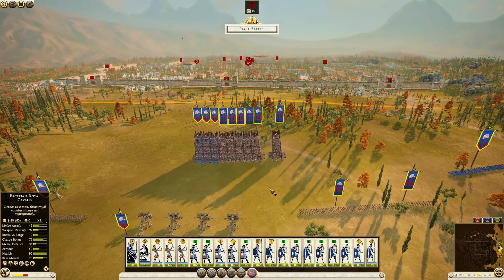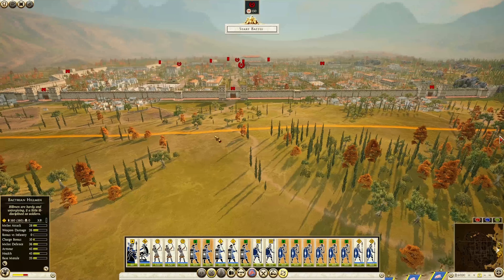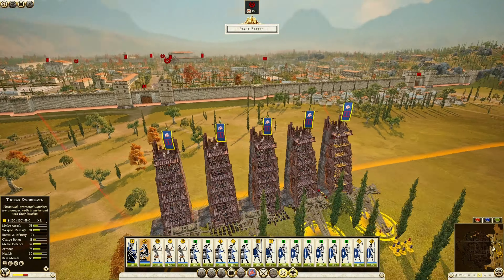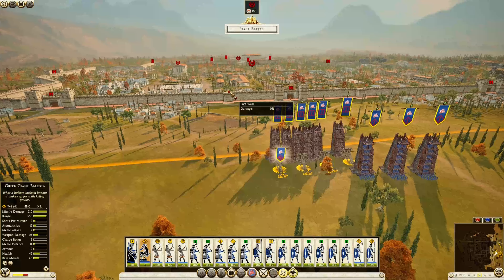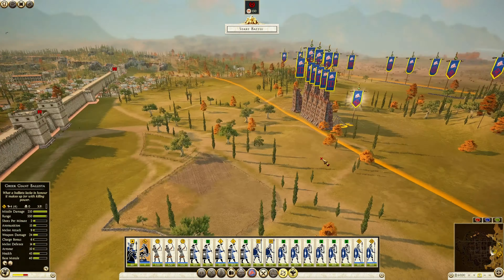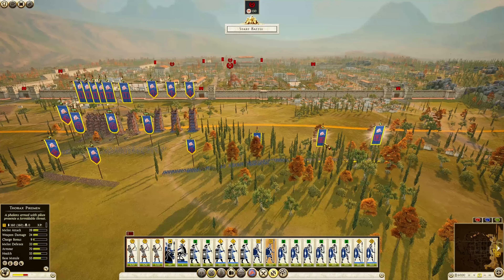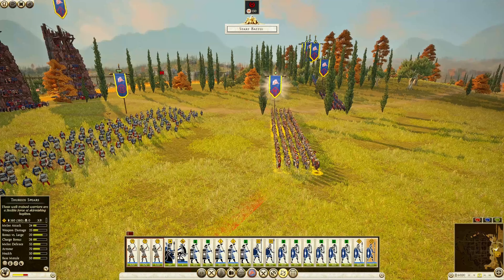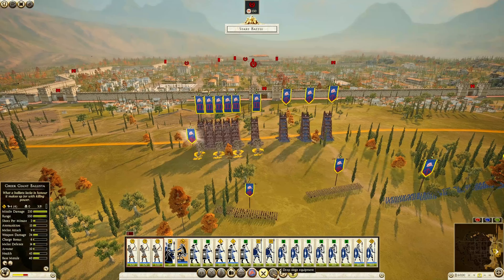Before You Attack: Rome 2 Strategies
You will see a new side of my channel in today's video.  I am seeing and reading many comments and messages about certain facets of Total War Sieges...so here's Mastering Siege Battles in Rome 2 - Tips & Strategies for Victory Hey guys, JoeOnit here, and welcome back to my channel!  You will find the best total War Rome 2 videos here. I hope you are having a great day, sit down for a solid multiplayer online battle replay here!

They are a fantastic beard oil company I have been using for 3 years. I have tried multiple products from different companies in the past and these guys are the best in the business. If you have a beard like me and need to keep it well-maintained, check out their products and use my unique referral code to get a free sample of their amazing product!